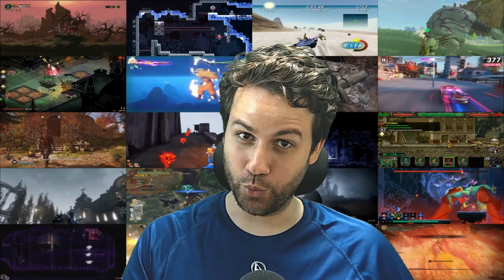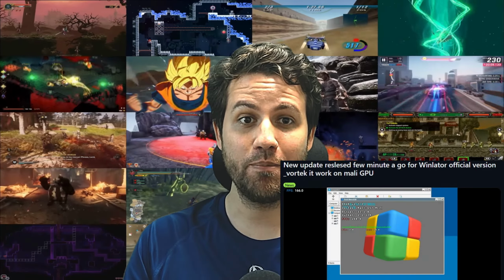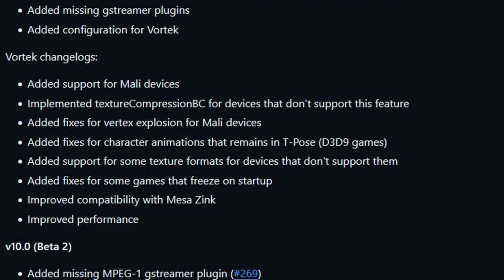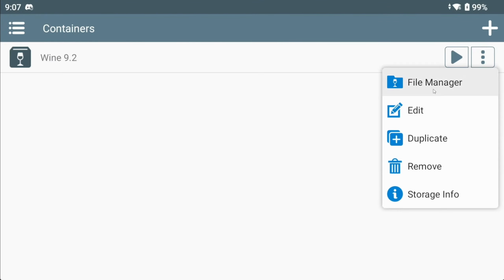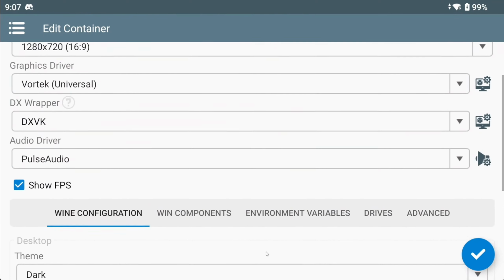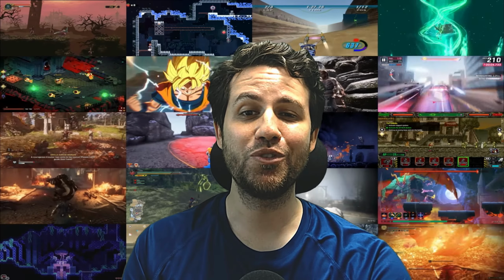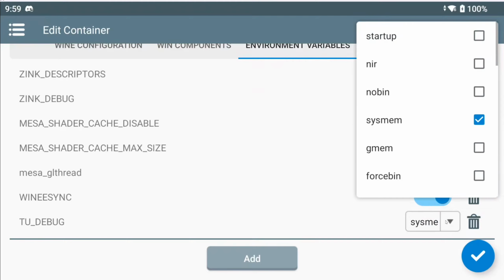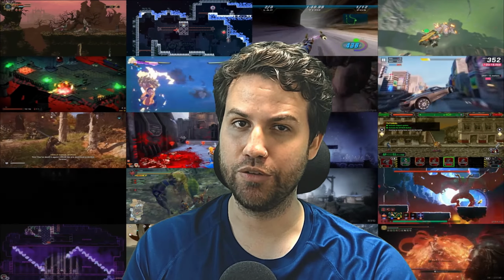WINLATOR 10 FINAL, MALI SUPPORT, ADRENO 710 & 720 TURNIP SUPPORT IS HERE⁉️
A quick glance over the new Winlator 10 Final update, some thoughts on Mali support AND at last, TURNIP SUPPORT for Adreno 710 AND 720⁉️🔥

Select the top workflow and download "box64-latest-Release-wcp "You need a github account.

Thanks to
AJAY
Pissblaster
Coffincolors
Longjunyu
Brunosx